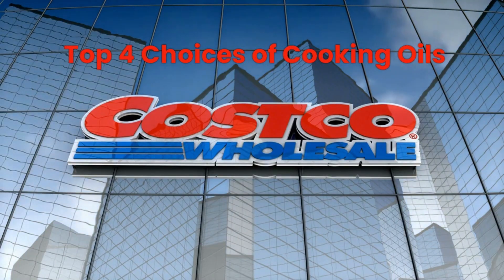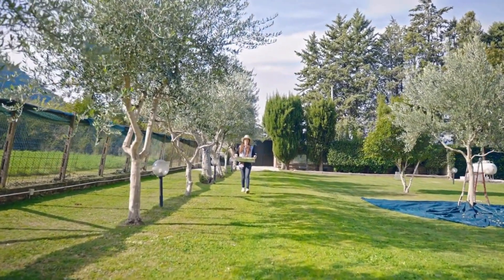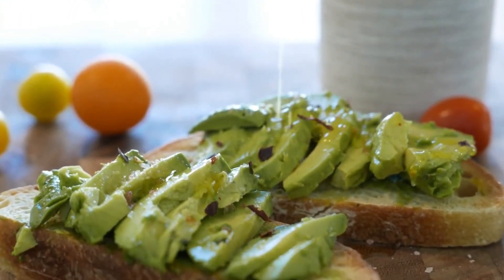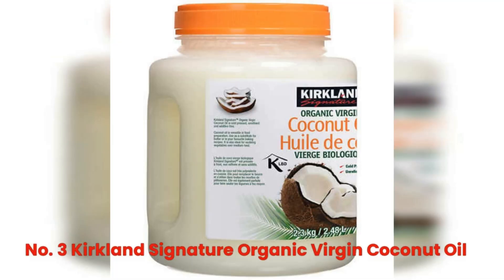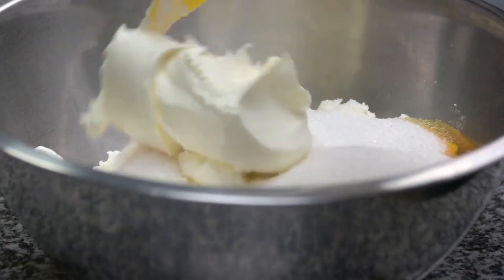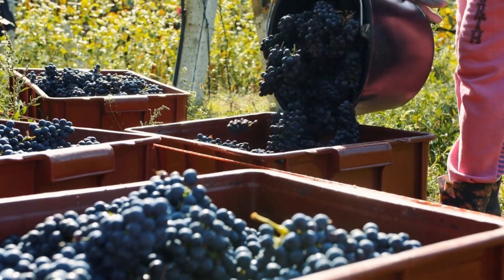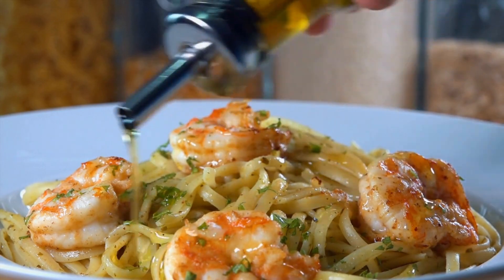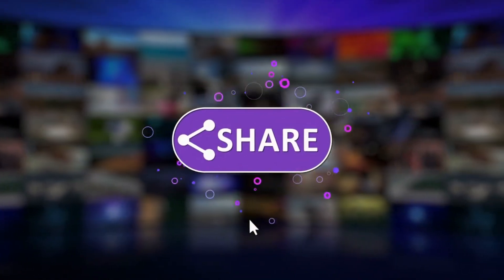Top 4 Choices of Cooking Oil at Costco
Discover the top cooking oils at Costco, offering a variety of options to suit your culinary needs. The Kirkland Signature Organic Extra Virgin Olive Oil is a luxurious choice, crafted from organic olives and perfect for dressings, marinades, and light sautéing. With a smoke point of 320-350°F, this olive oil brings the essence of the Mediterranean to your kitchen.

Chosen Foods 100% Pure Avocado Oil is another excellent option, boasting a high smoke point of 500°F, making it ideal for frying, grilling, and roasting. Sourced from Mexico, this oil has a mild, buttery flavor and is rich in heart-healthy monounsaturated fats and antioxidants.

Kirkland Signature Organic Virgin Coconut Oil is organic, cold-pressed, and unrefined, offering various health benefits. With a high smoke point of 350°F, it's suitable for cooking, baking, and even skin and hair care. Coconut oil is rich in MCTs and lauric acid, promoting weight loss, brain function, and heart health.

Lastly, Kirkland Signature Grapeseed Oil is a versatile and healthy oil with a high smoke point, suitable for low- to medium-heat cooking. This oil is heart-healthy, containing high levels of polyunsaturated fatty acids, including omega-6 and omega-9. It has a light, neutral taste, making it perfect for salad dressings, marinades, and baked goods. Use grapeseed oil in moderation as part of a balanced diet, and avoid high-heat cooking methods to ensure optimal health benefits.